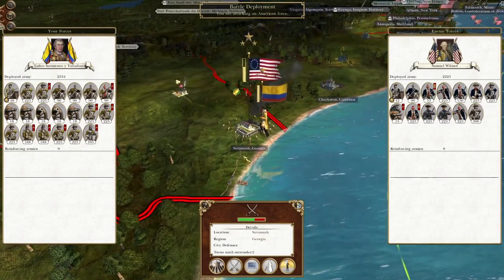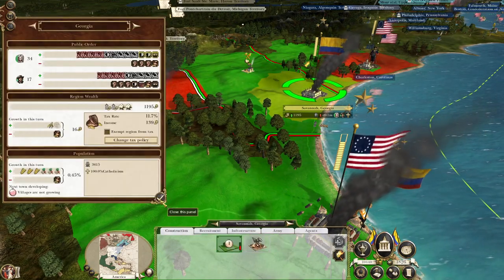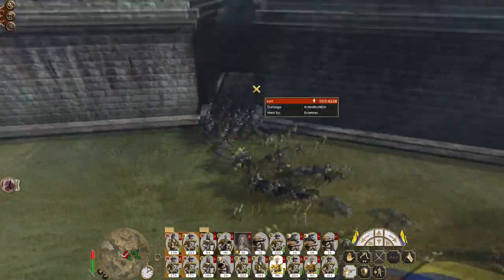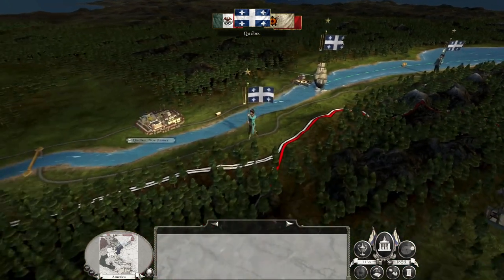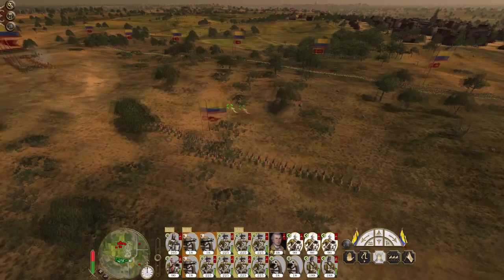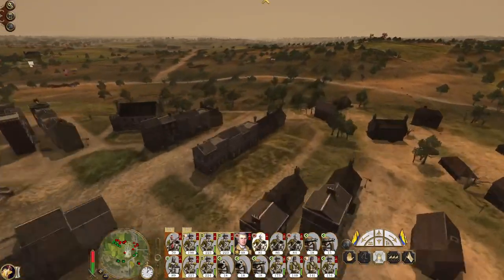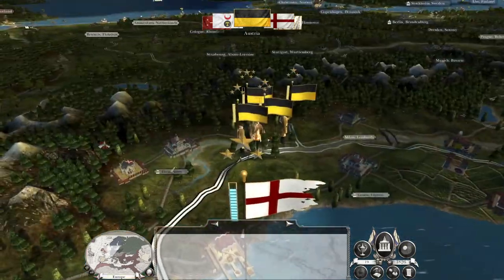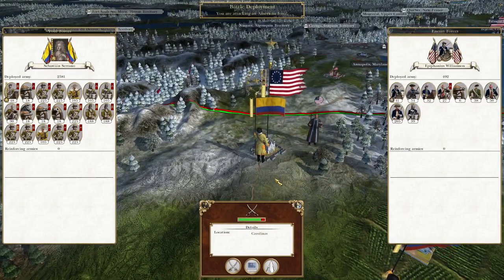Gran Colombia #4 - Empire Total War: DM - Continental US!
Hey guys, welcome to the next episode of my Empire Total War Lets Play as Gran Colombia - in this episode we smash the US, let's get going! :D